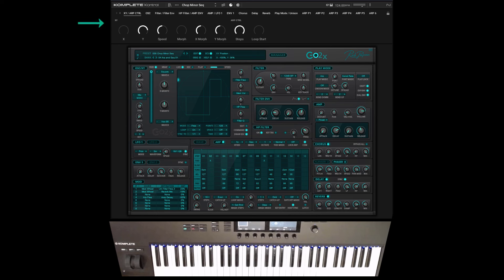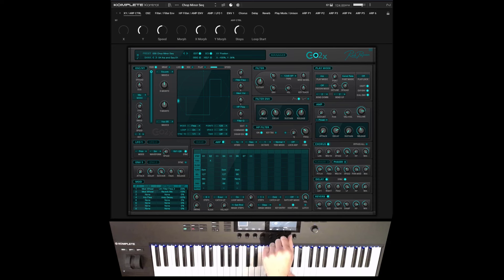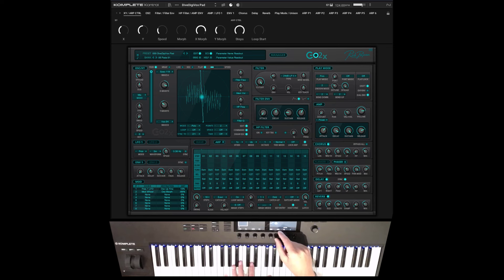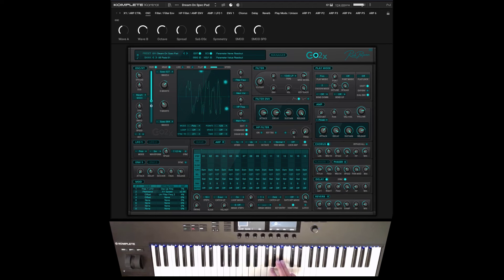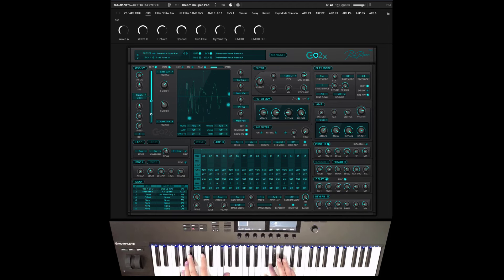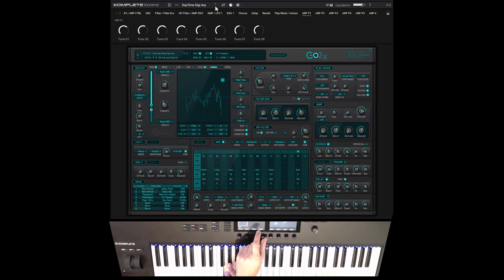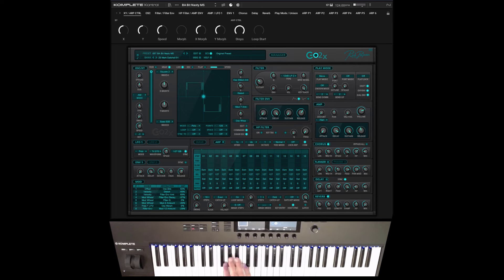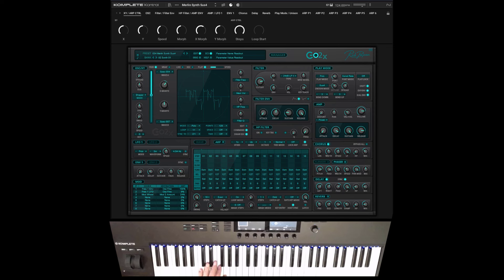Go2-X NKS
Go2-X is now compatible with the NI NKS system.